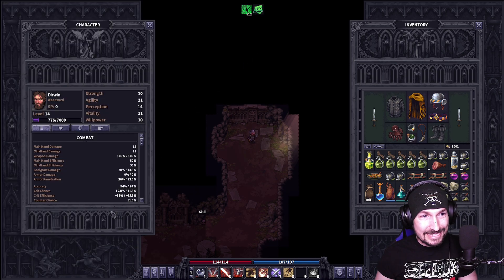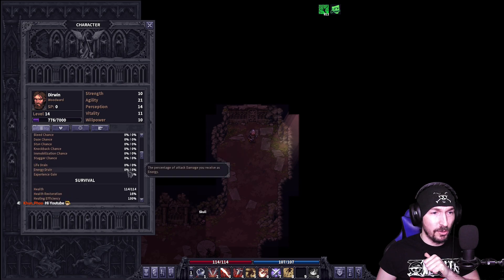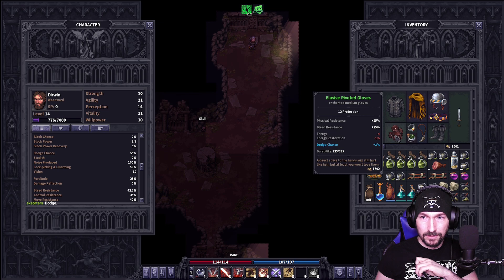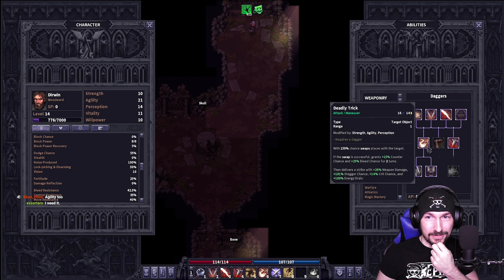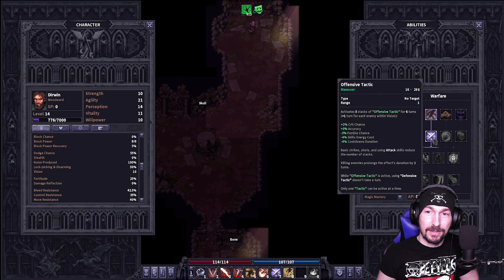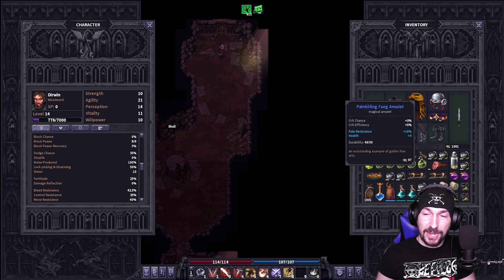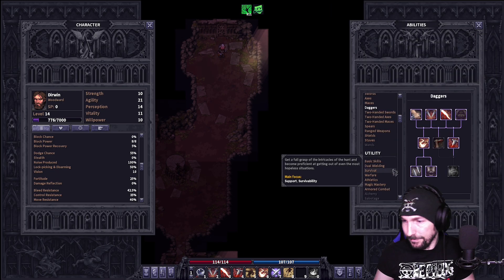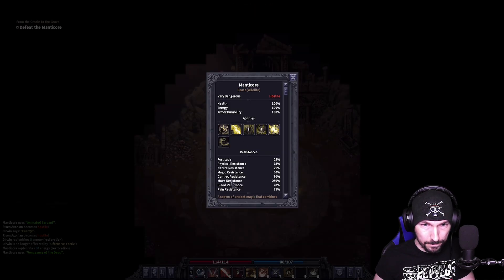Dirwin Dual Dagger Manticore Kill lv 14 | Stoneshard Patch 0.8.2.10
Hello everyone! We take on the manticore today with Dirwin DW Daggers build.